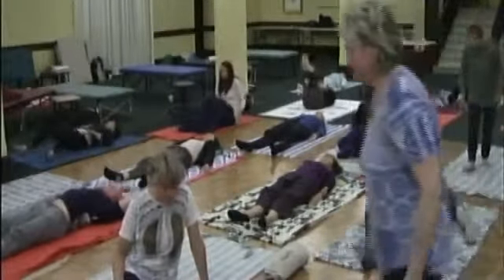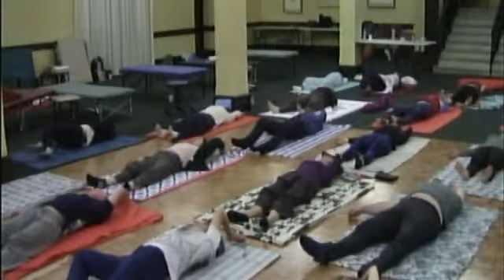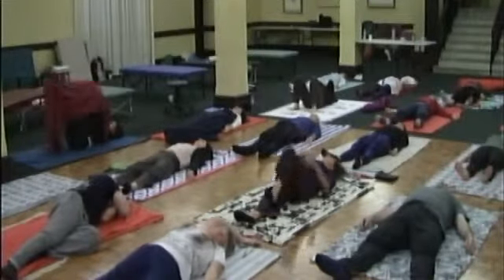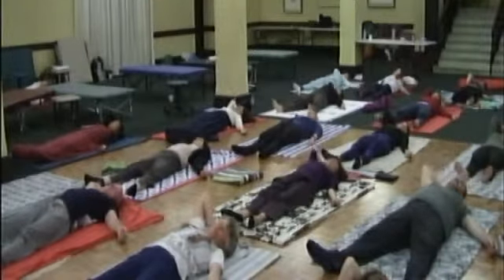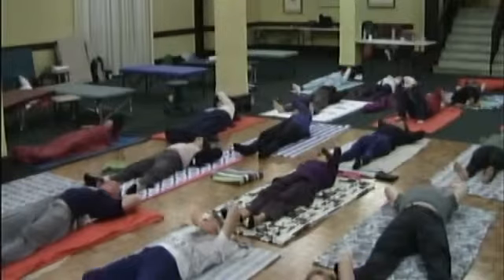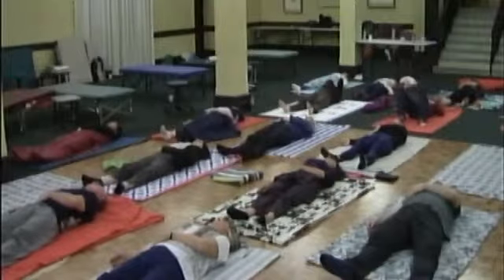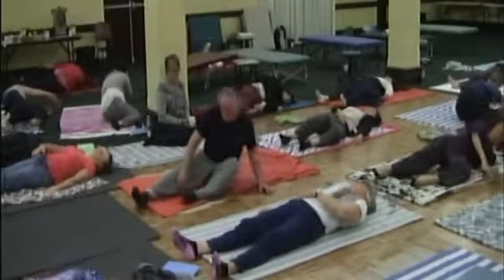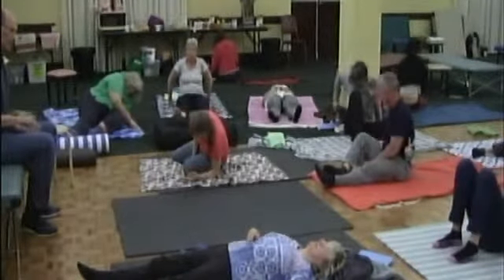S2M7d6g V ATM further exploration